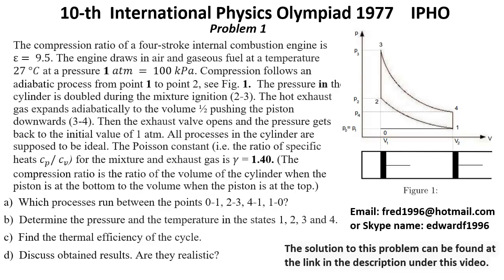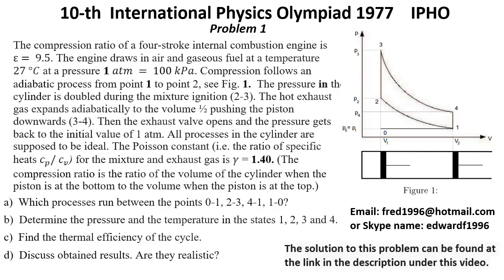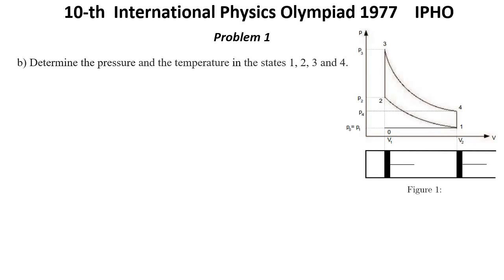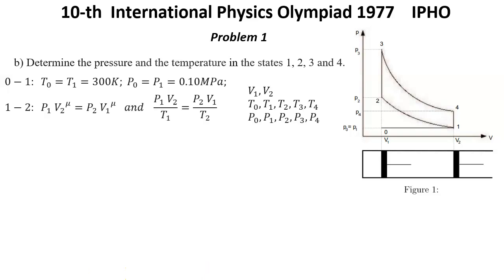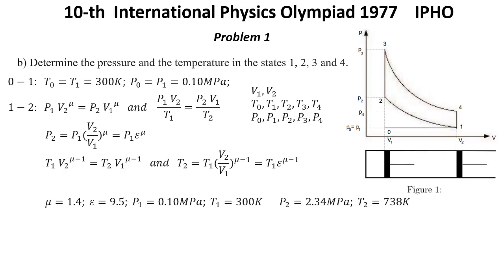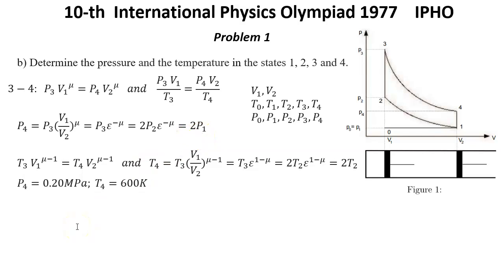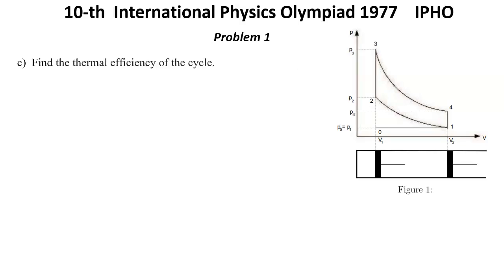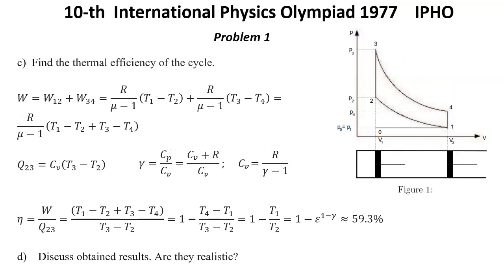10-th International Physics Olympiad 1977 IPHO Solution of Problem 1. Thermodynamics. Otto Cycle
Thermodynamics. Otto Cycle

fred1996  @hotmail.com
or use Skype name: edwardf1996
Eduard

AMC 10
AMC 12
AIME
USAJMO
USAMO

0:33 Problem
2:49 Solution